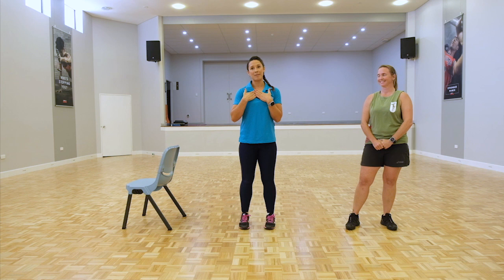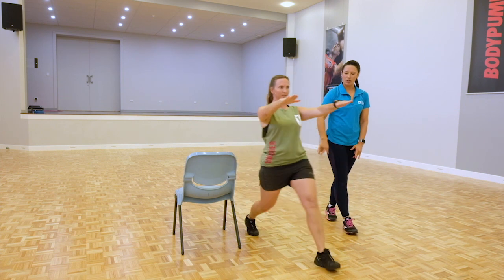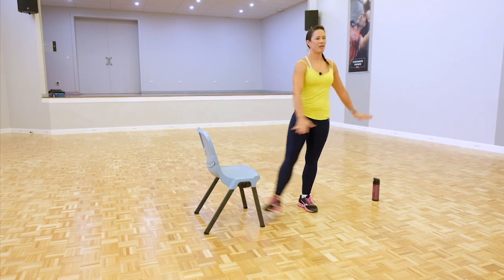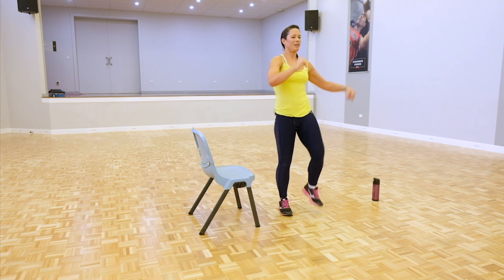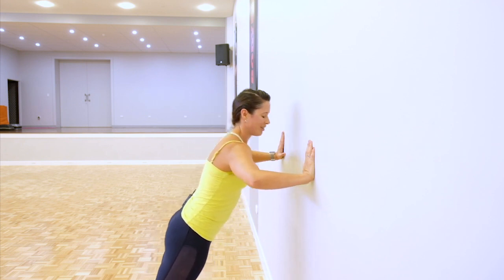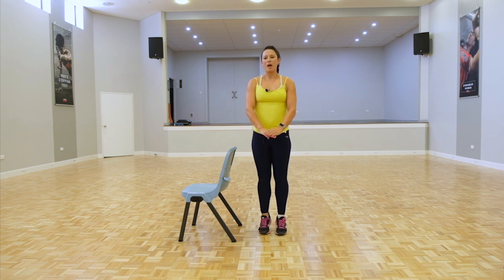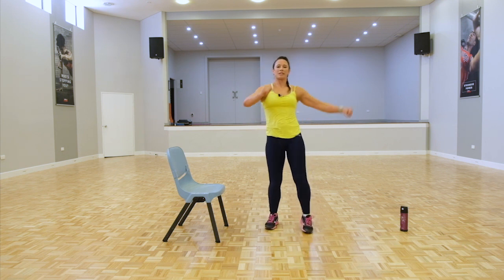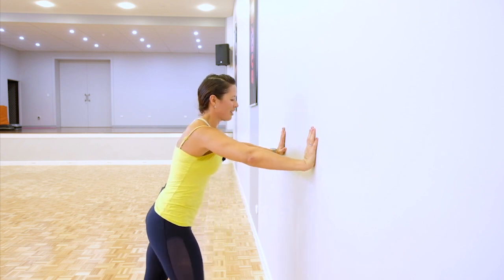Seniors Workout #1 | At Home Wellness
Join us this week as Khama takes you through a series of exercise techniques aimed at supporting seniors in the community to maintain a healthy lifestyle at home.

This video is proudly presented by the City of Stirling as part of our At Home Wellness series.

This video is intended for general interest and that performing the exercises in this video shall be at your own risk in every respect and hereby disclaim and release the City of Stirling and every occupier thereof, all employees, volunteers and invitees to the full extent permitted by law whether in contract or in tort, and whether arising out of any negligence by any person or otherwise, and from all your liability of any kind, which may arise in respect to any accidents or damage to property or injury to any person. You warrant that you’re in good state of health, fitness and physical condition and that there is no medical reason whatsoever that could be regarded as a restriction upon or an impediment to completing physical activity. It is recommended to seek medical advice prior to exercising if you have any underlying medical conditions.